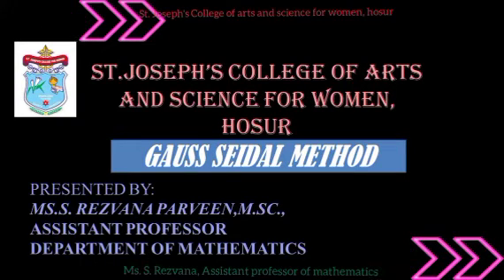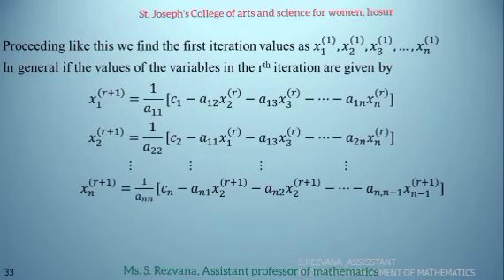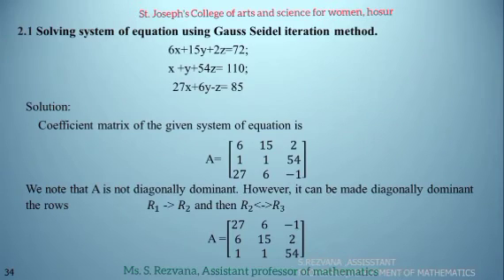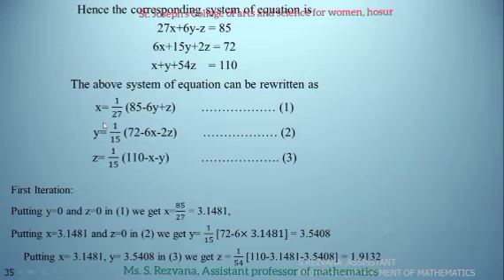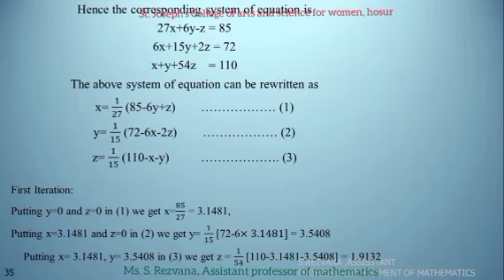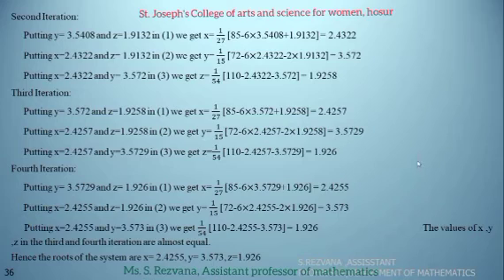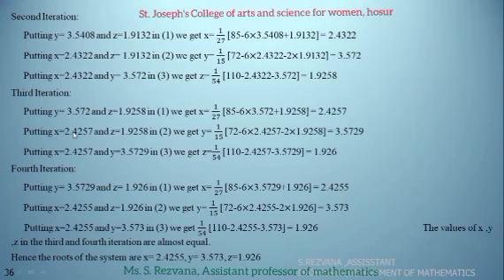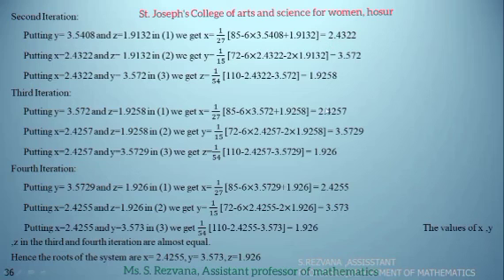Gauss Siedel Method